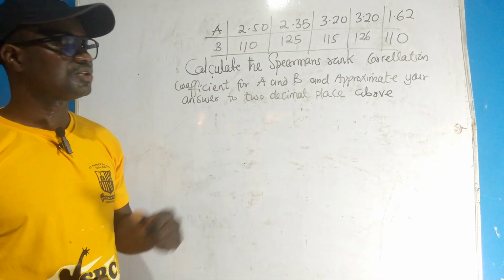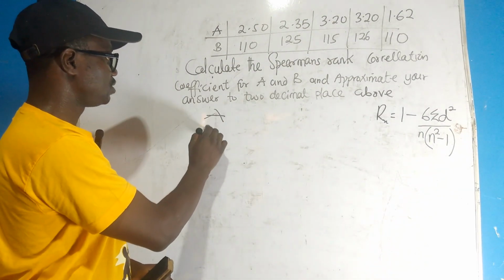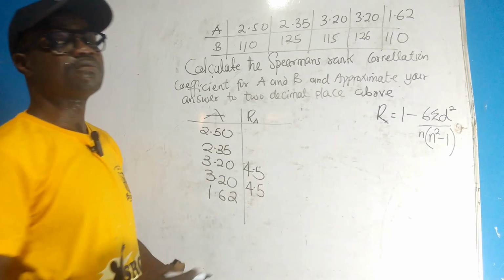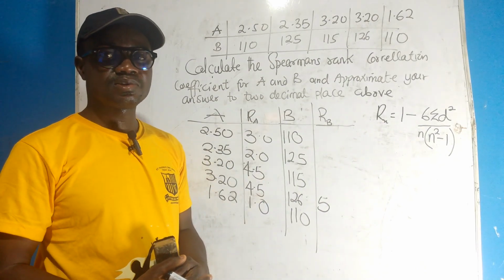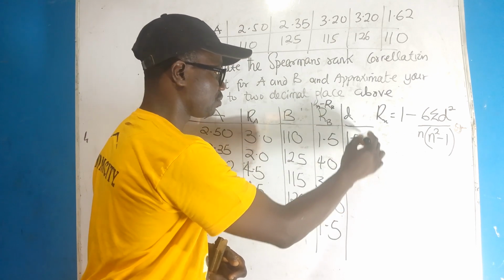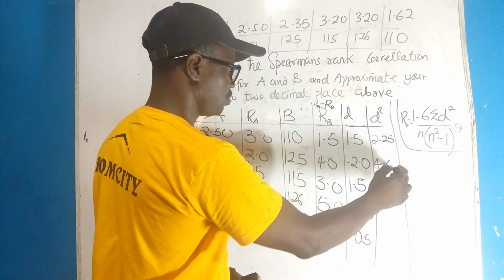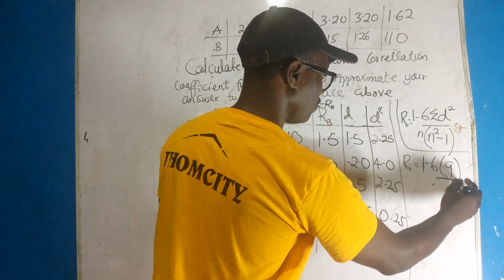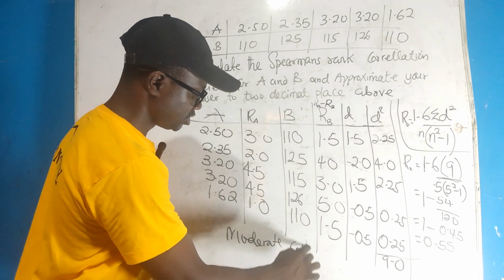Correlation Made Easy: Find the Hidden Connections in Data!